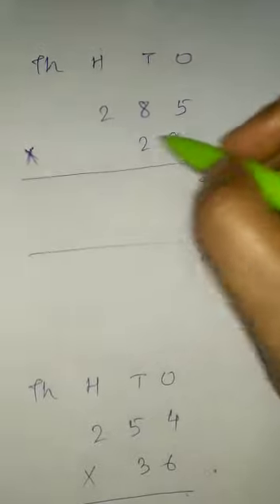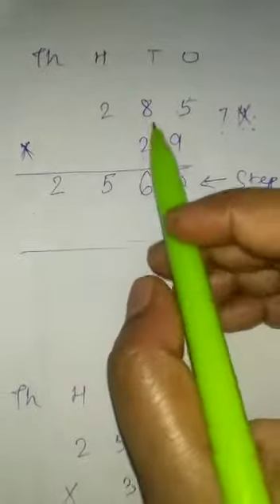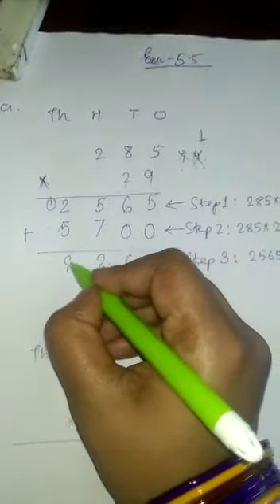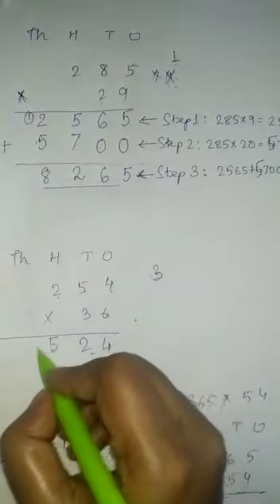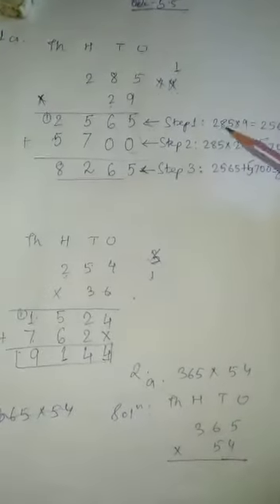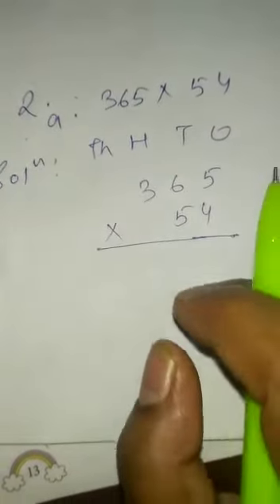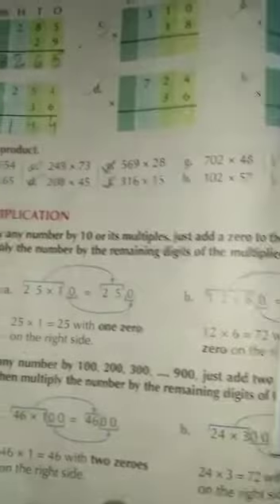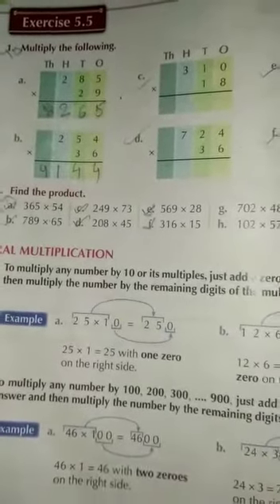Class III Mathematics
Exercise 5.5 || Q1 and Q 2